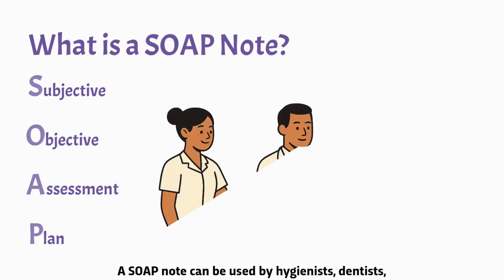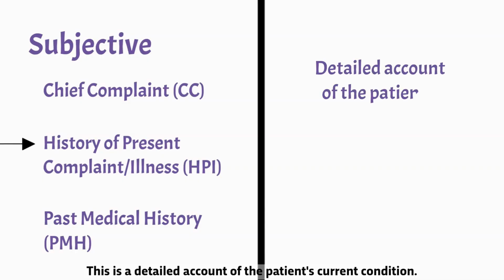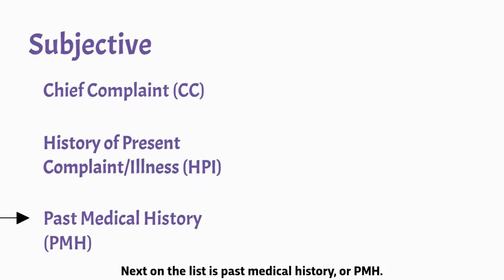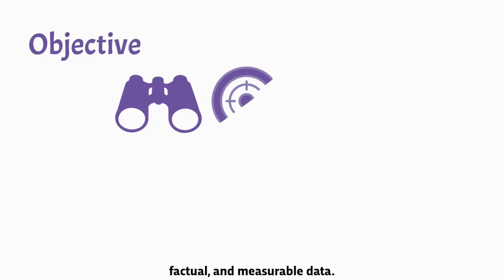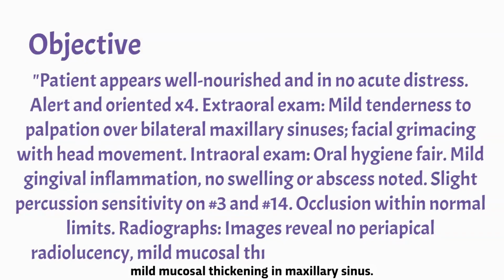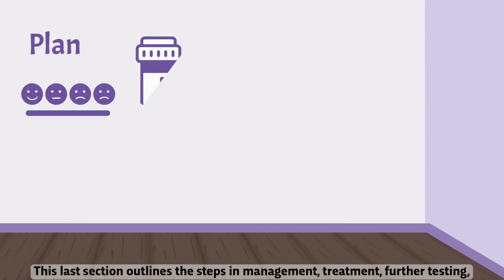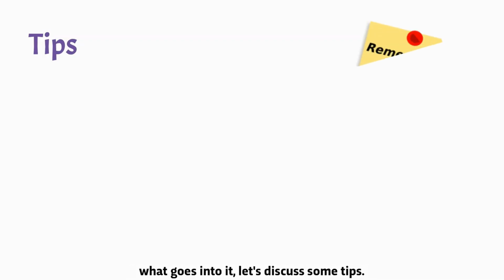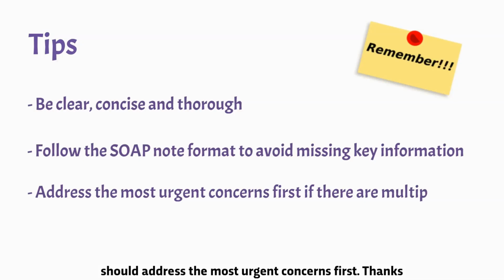Health Matters: Better Notes, Better Care - A Dental SOAP Note How-To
In this Health Matters video, produced by the Office of Correctional Medicine at SIU School of Medicine, learn how to write an effective dental SOAP note, a structured method used to document patient care. This tutorial explains each section: Subjective, Objective, Assessment, and Plan, with practical examples and helpful tips for accuracy and clarity. Understanding the SOAP format ensures quality documentation, supports patient safety and meets professional and legal standards.